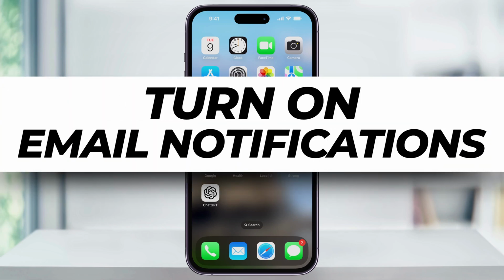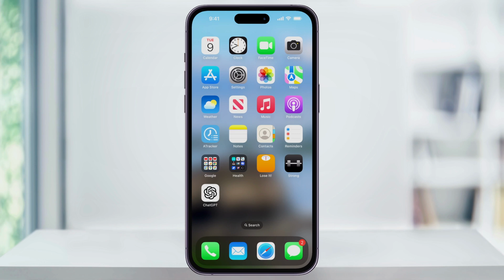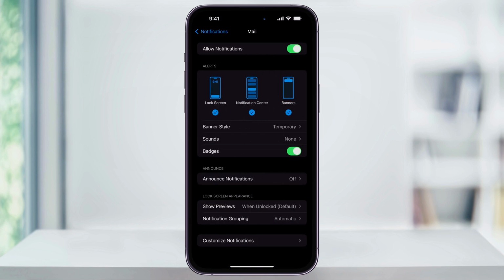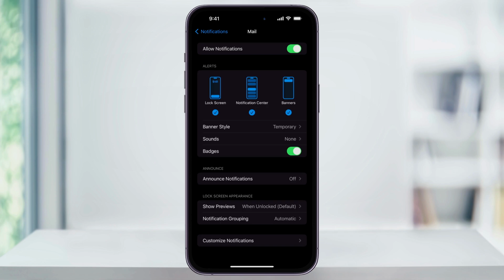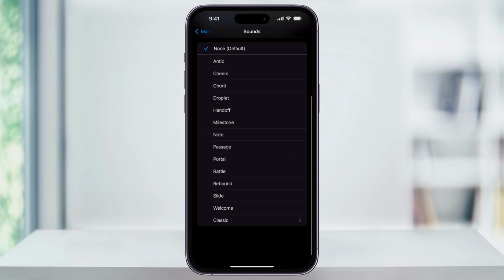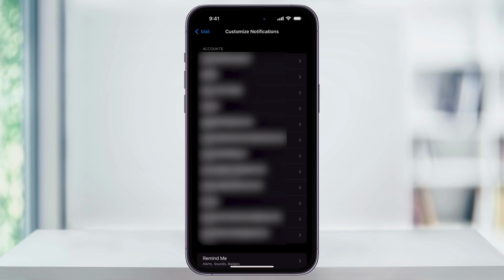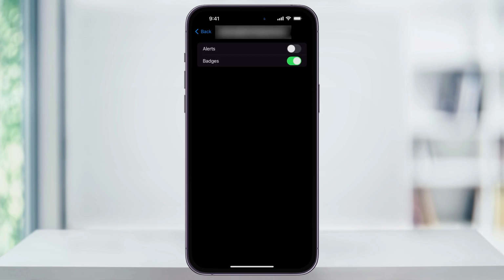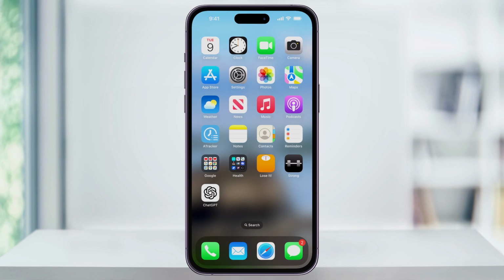How To Turn On Email Alert Notifications On iPhone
Let me show you a quick simple way to turn on email notifications using the Mail app on your iPhone. We'll cover how to enable badges, the red bubble displaying the number of unread emails, and sound notifications.

To get started, find and open the Settings app on your home screen. Once inside, locate and select Notifications.

Next, scroll down and find Mail in the list. Choose this option. First, ensure that Allow Notifications is turned on at the top. This enables you to set the subsequent alerts.

Once that's done, make sure that Alerts at the top are all checked. Then, under Alerts, turn on Badges. This is the red bubble showing the number of unread emails in your inbox, which most people will want enabled.

Next, tap Sounds. Here, select a sound you want to play when you receive a new email. After selecting a sound, head back to the main Mail settings menu.

Even with these settings, you might not get the alert sound. To ensure this, tap Customize Notifications at the bottom. For example, select one of your accounts.

In this menu, ensure that Alerts is toggled on. Once set, this email will alert you by sound when you receive a new message. Repeat these steps for other email accounts you want alerts for, then close Settings.

And that's how you turn on email alert notifications on your iPhone.